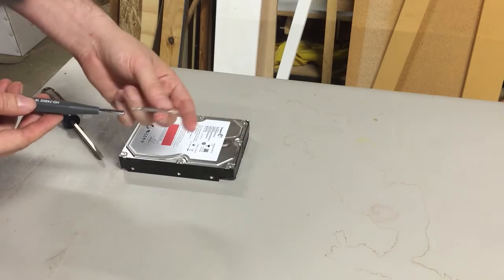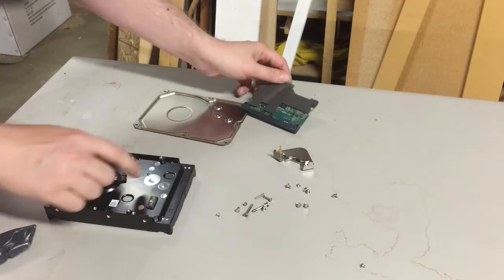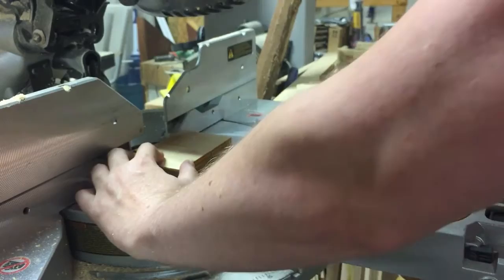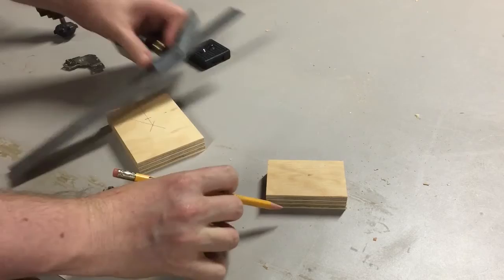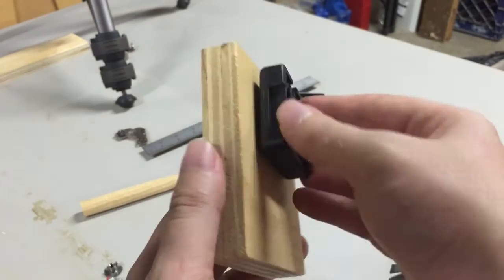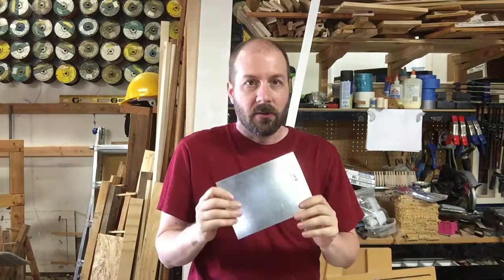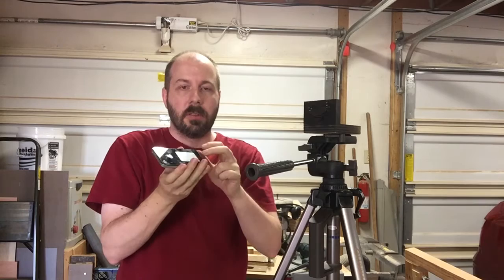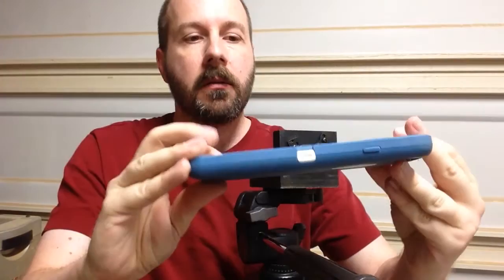Using a Magnet From a Dead HD to Mount Your Phone to a Tripod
Easy build that shows how to use a magnet from a dead hard drive to mount your phone to a tripod. It's really handy for doing Periscope because you can quickly pick up the phone to show a close-up of something then snap it back down for your presentation.